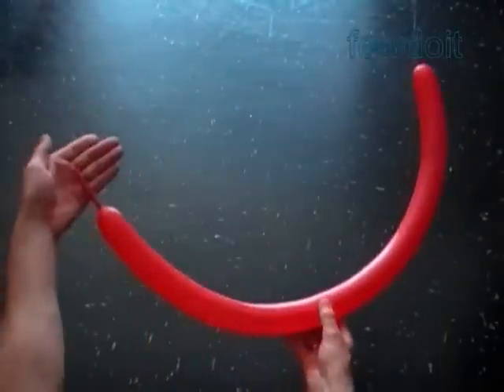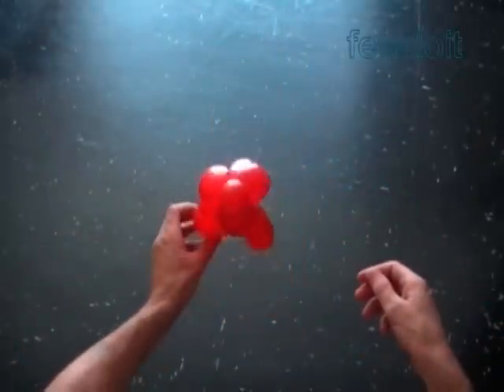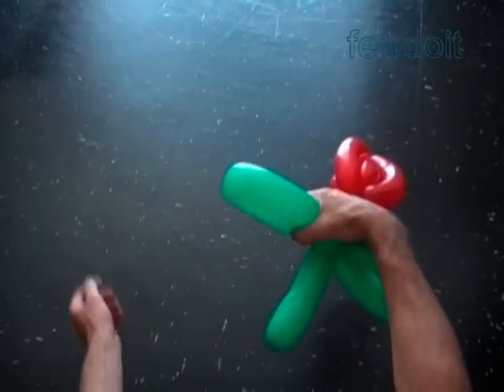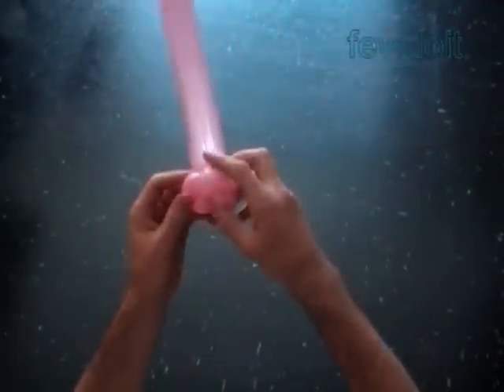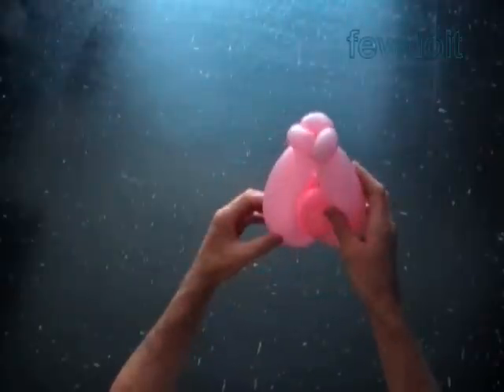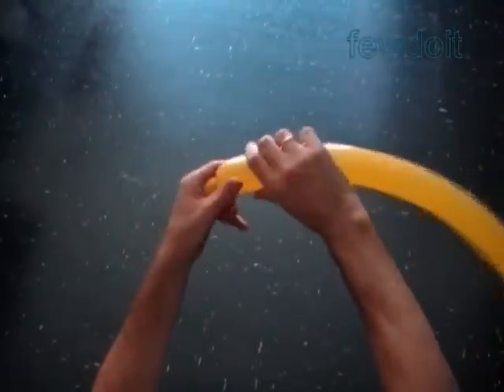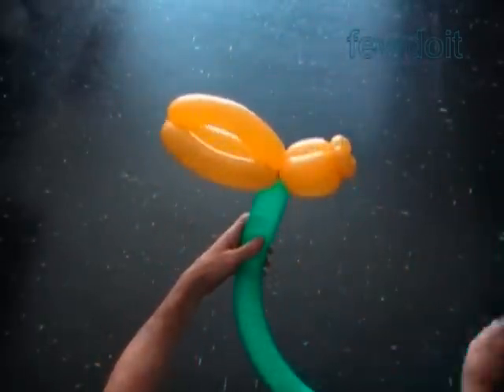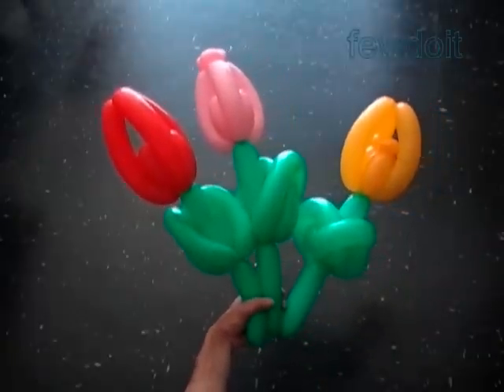Flower Balloon Twisting Instructions